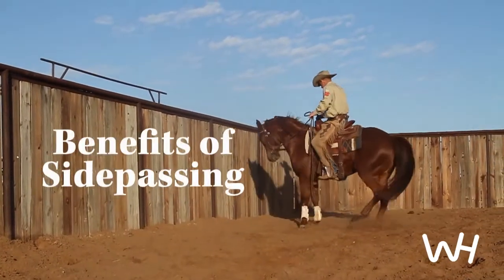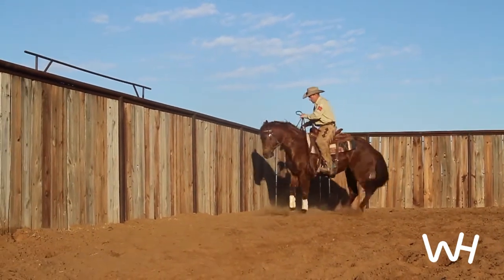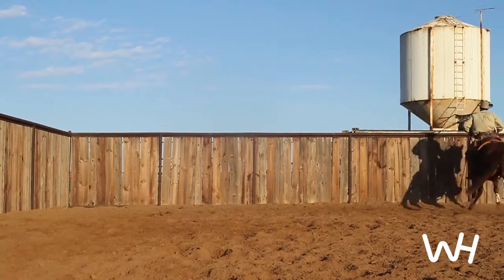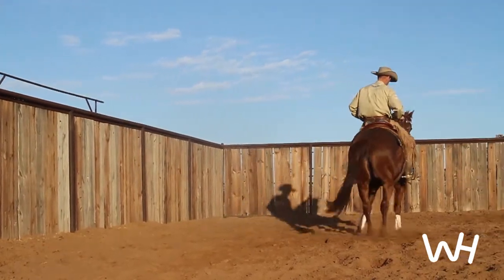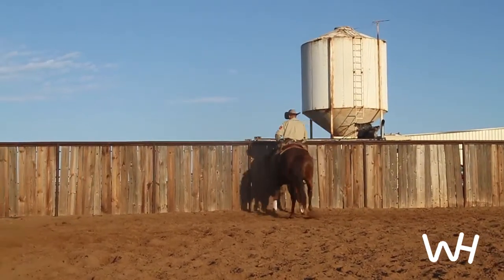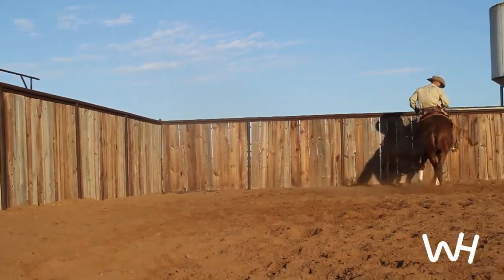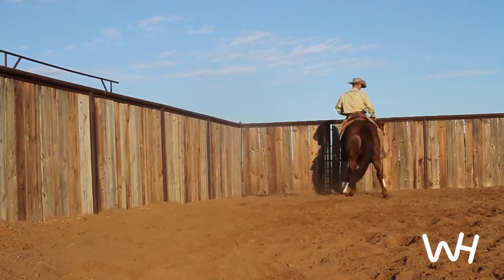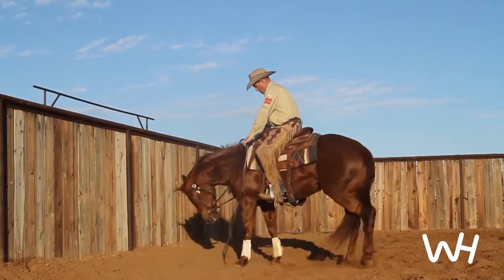Russell Dilday's Sidepassing Exercise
Reined cow horse trainer Russell Dilday demonstrates how to use a wall to improve your horse's sidepass.